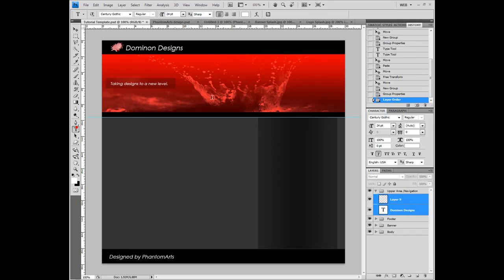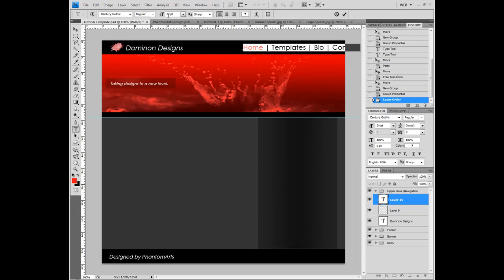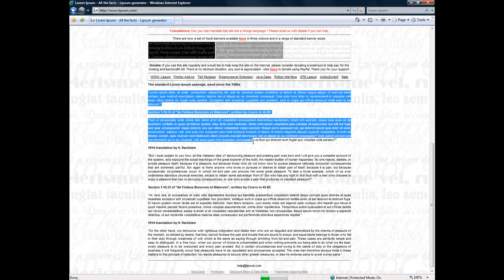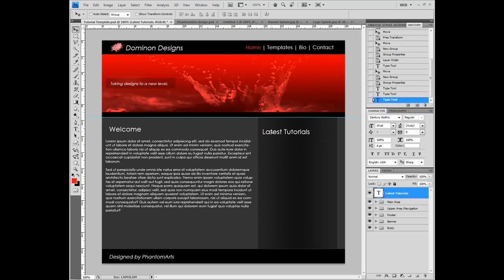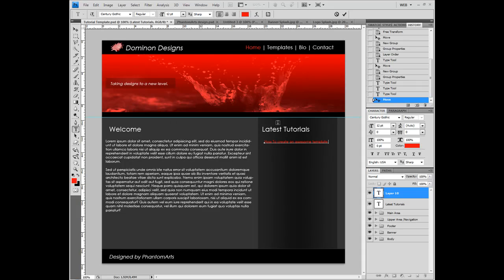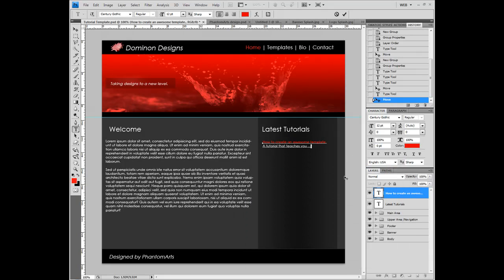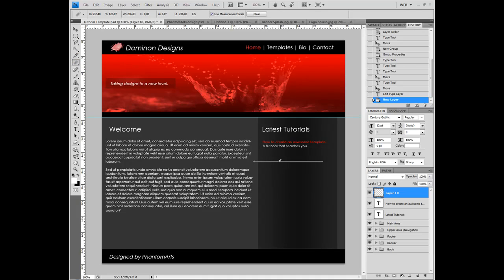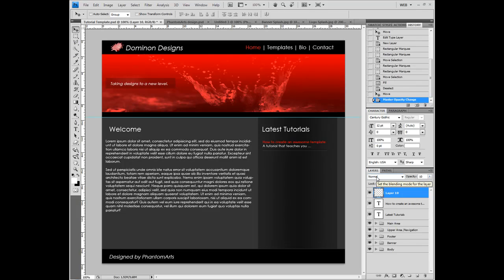Web Design Chapter 1 - Template Part 3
Well this is the fist chapter of the upcoming tutorials. The intro is made with videocopilot.net's stuff so don't need no comments on that, focus on what I am doing here, sorry that I haveto upload the videos in multiple parts but youtube's video upload limits are a bitch to fight with.

Also sorry if the mic or me sound a tad off, noise reduction also failed a tad but it happens all the time, also my mic is dieing, gonna buy a new one for the next tutorial .

- Well you can guess 3 times what this is.

Also don't forget to check out lynda.com if you are an adult or have your parents credit card.